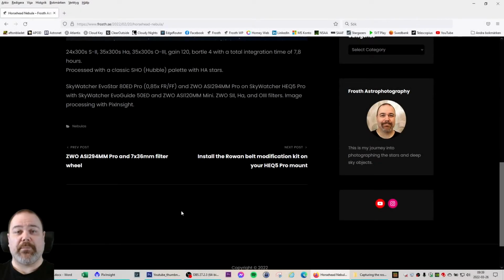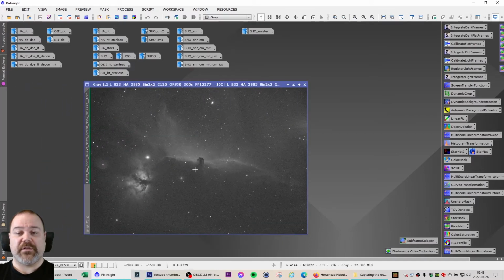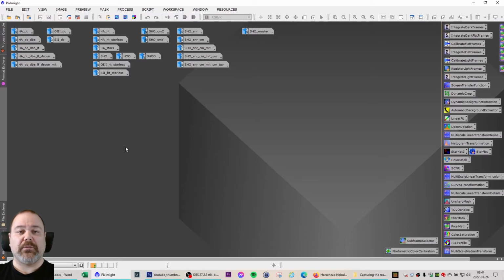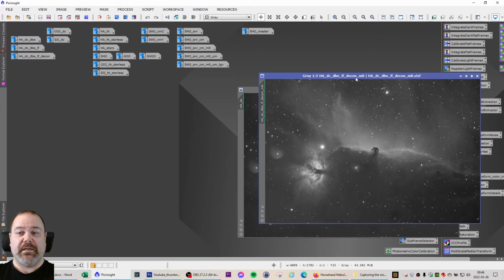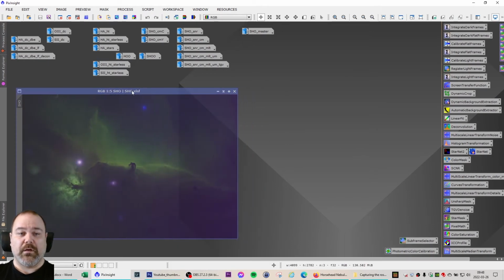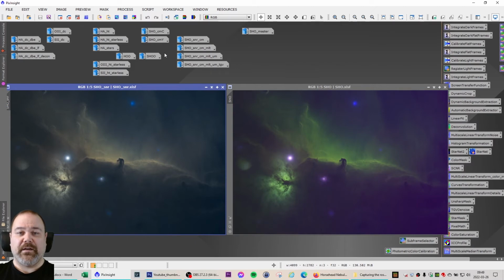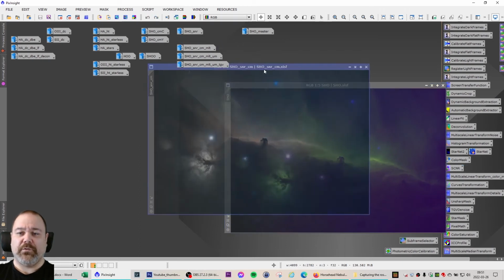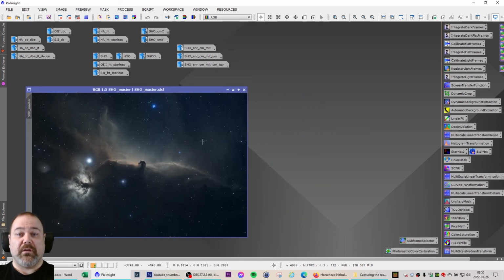Barnard 33 - Horsehead Nebula in SHO with HA stars and 7,8 hours of data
The astro dark period per night is quickly shrinking here in the northern part of Sweden and that means that the season is soon over. I captured the Horsehead Nebula about a month ago but never did make a video on that, so here it is! If you want to get detailed information about the processing steps, please check out my tutorials.

PixInsight Tutorial Part 1 to 4 (part 3 and 4 describe the processing)

My equipment
SkyWatcher HEQ5 Pro (belt mod)